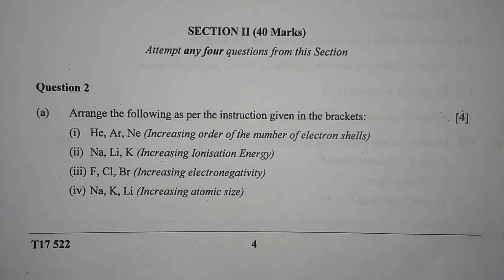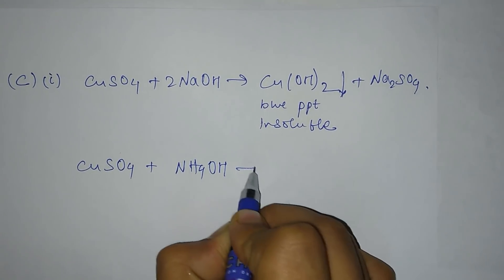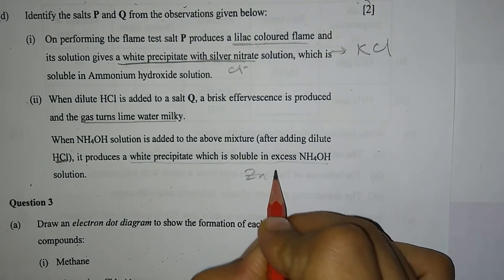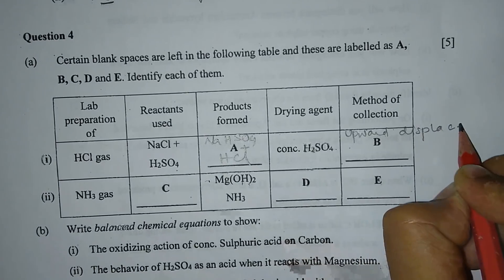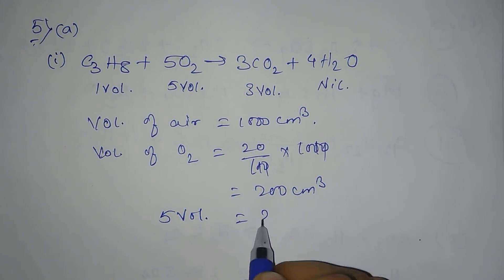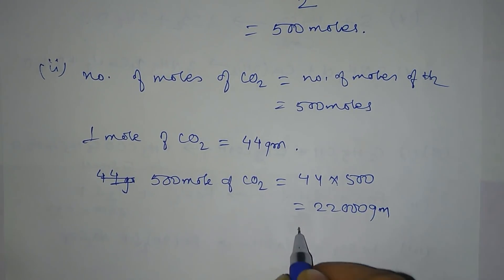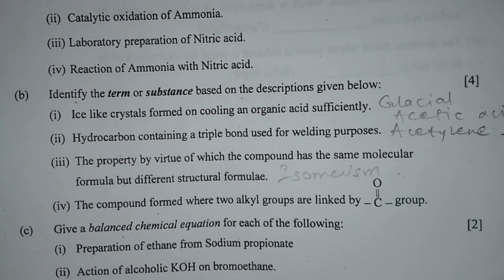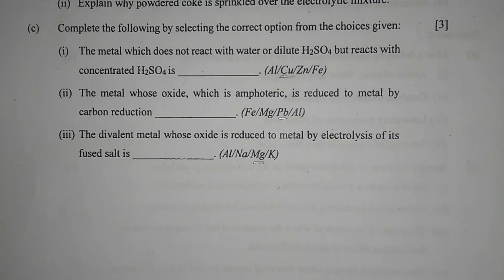ICSE Chemistry 2017 Solved QP Part II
This is the solved Section 2 of ICSE Chemistry 2017 Paper.

Our aim is to provide our viewers with solved answers and their detailed explanations.

We will be uploading section wise videos. We will try our best to upload these type of helpful videos.